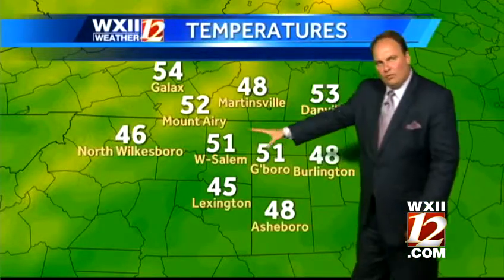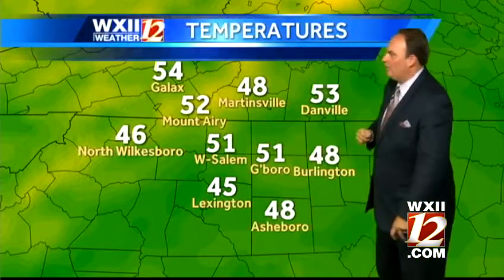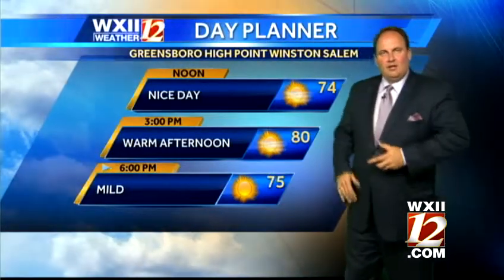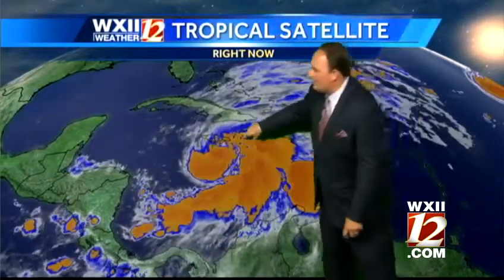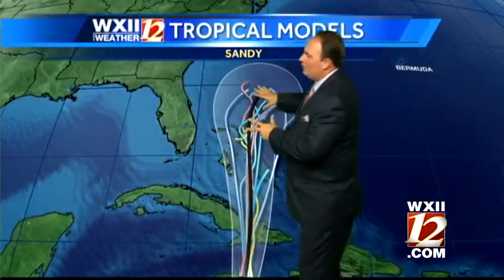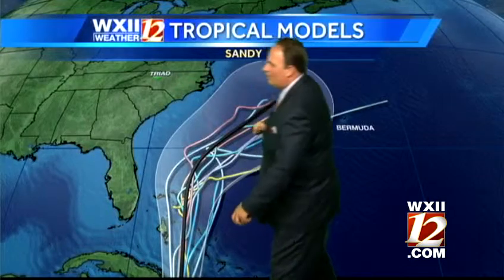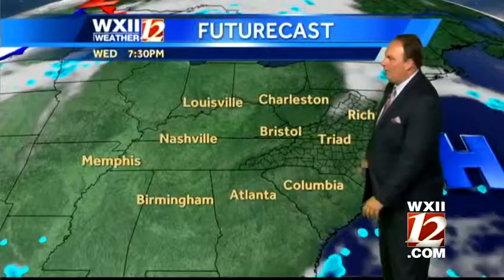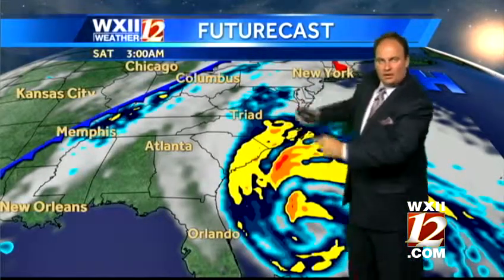Summer day for October?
Austin Caviness takes a look at your Wednesday forecast...